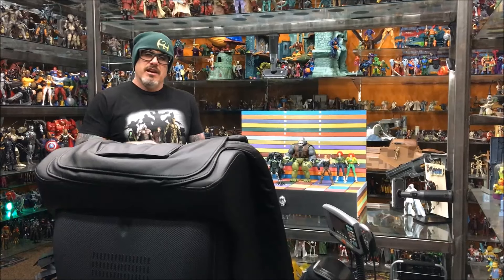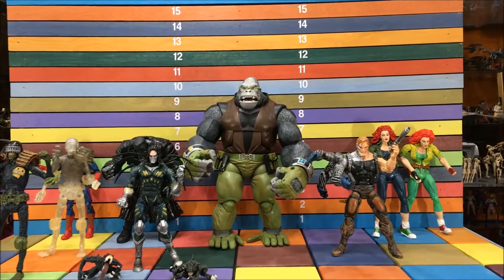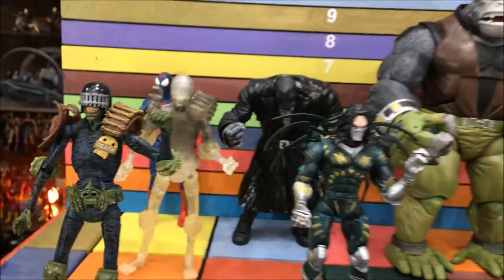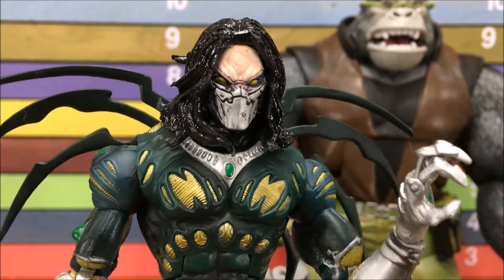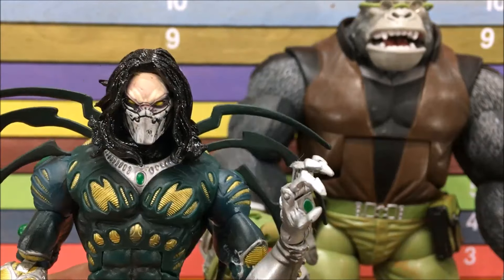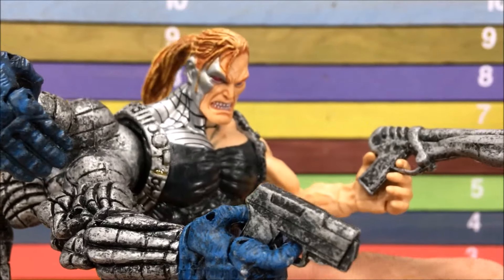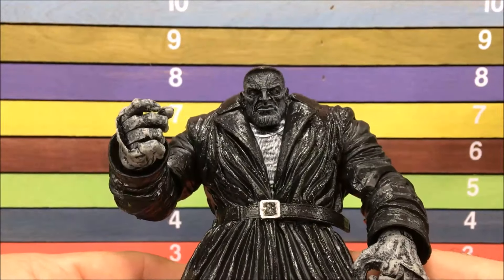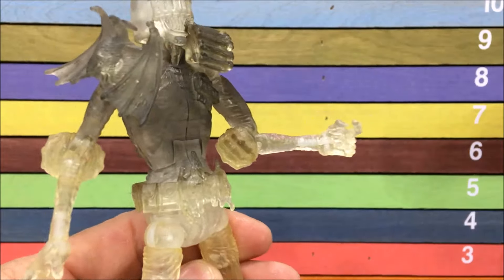Legendary Heroes Action Figures Toy review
Requested toy review